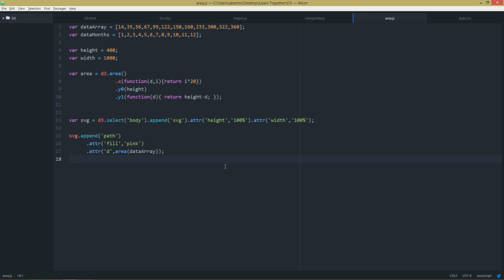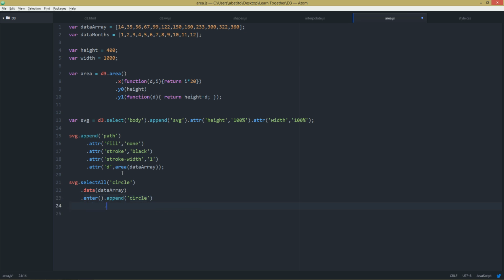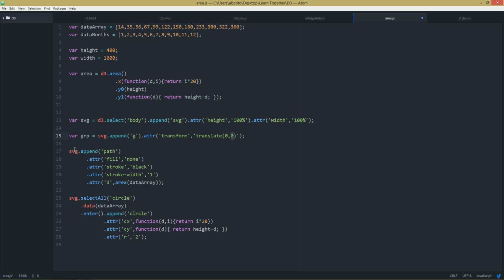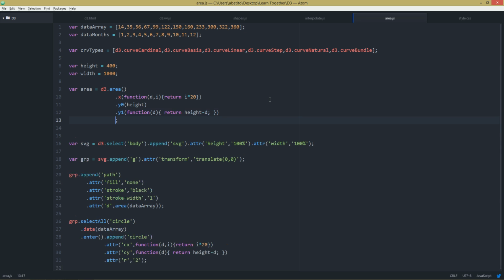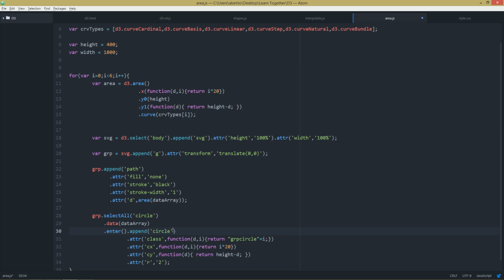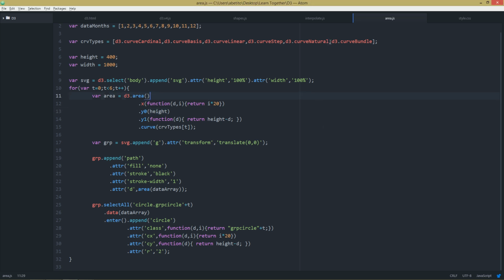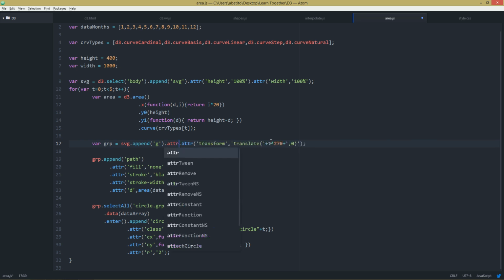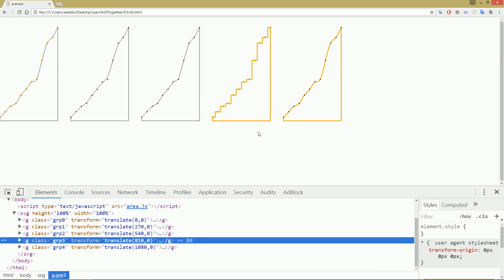D3.js Tutorial Part 11 - SVG Advanced shapes, using groups